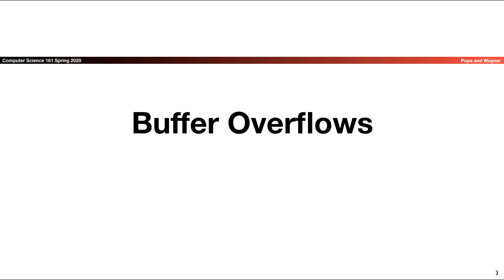CS161 SU20 Lecture 3.7 - Intro to Buffer Overflows